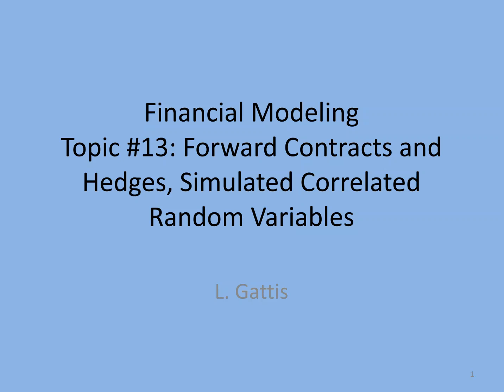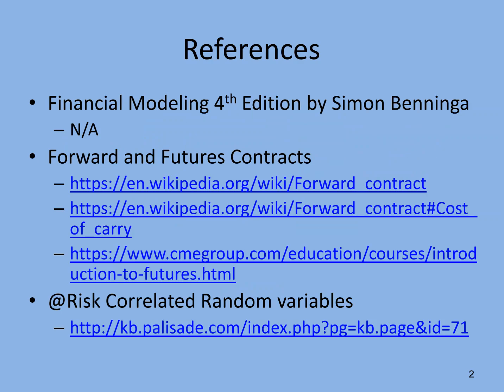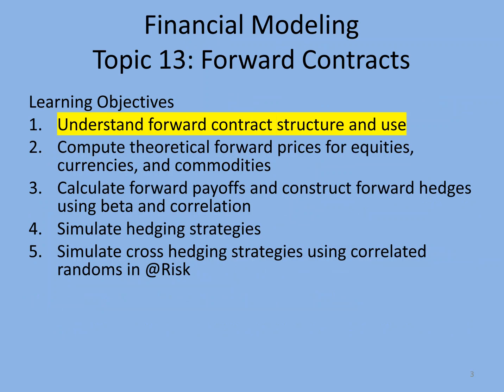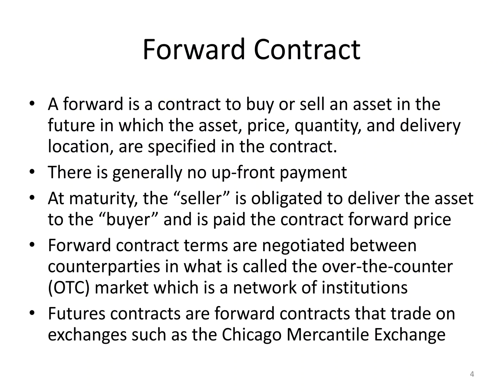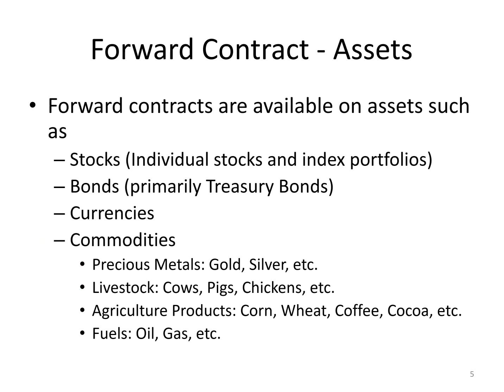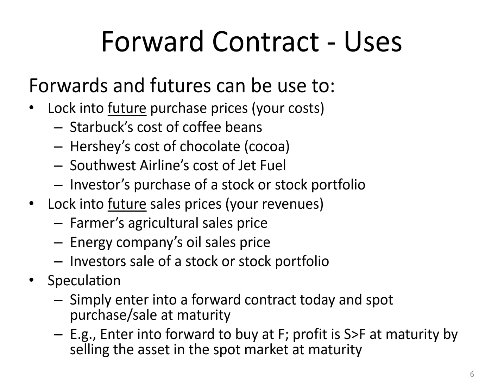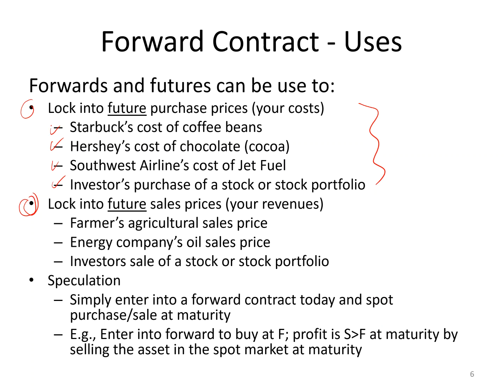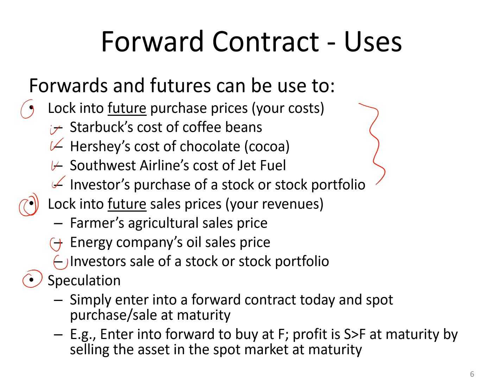AdvFinMod Topic 13 Section 1 Forward Contracts Basics